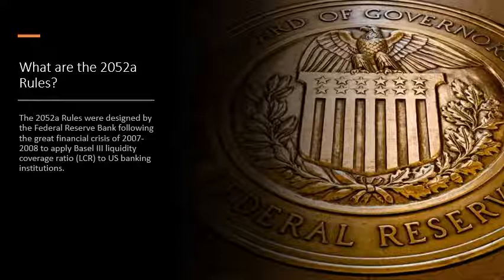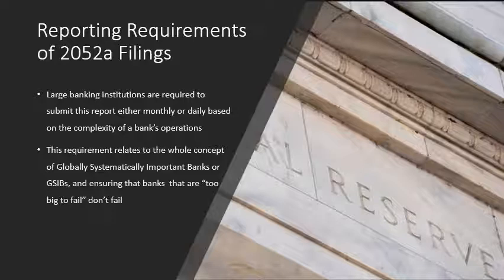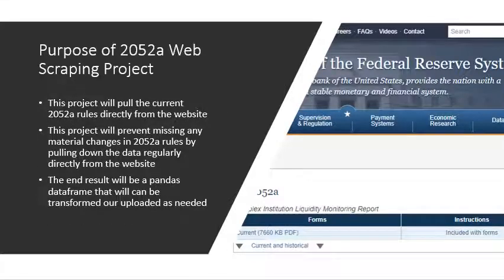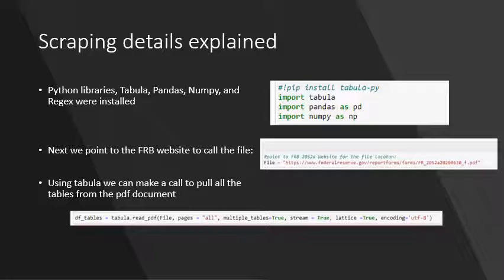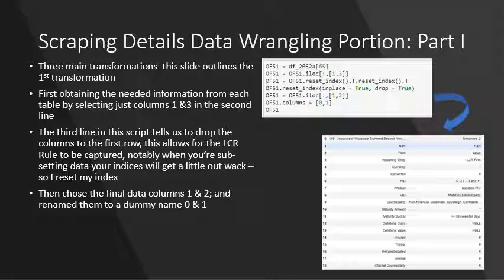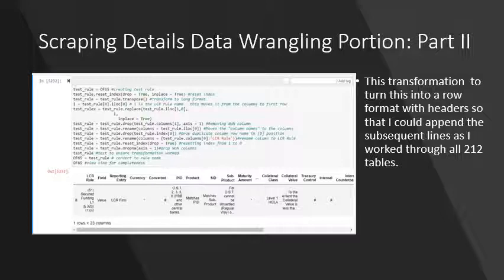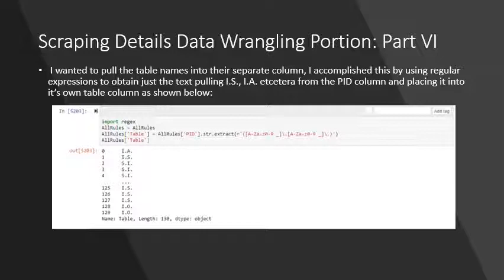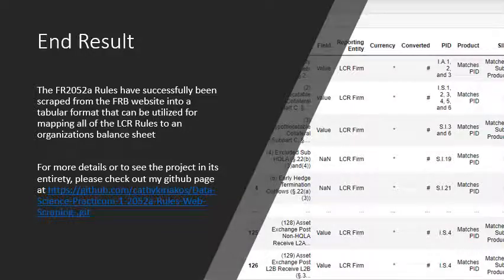FR 2052a Rules Web Scraping Project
For my data science practicum 1 presentaton